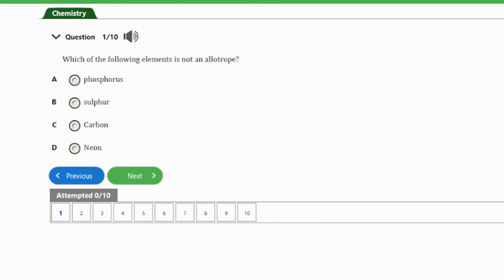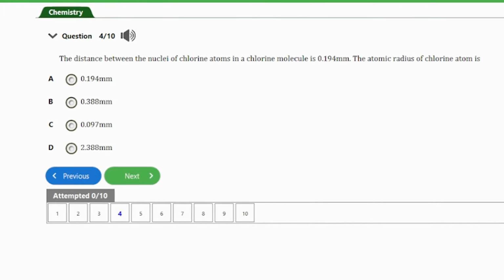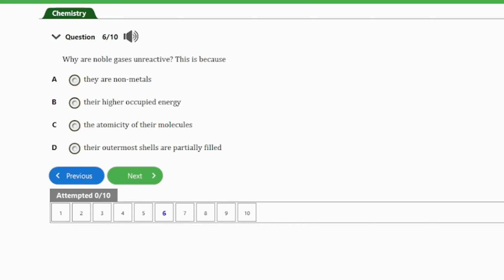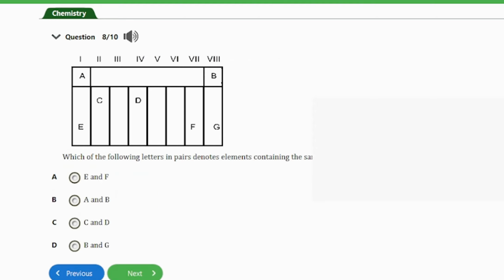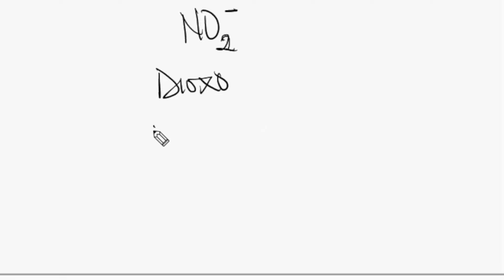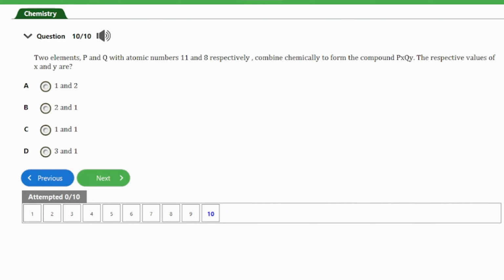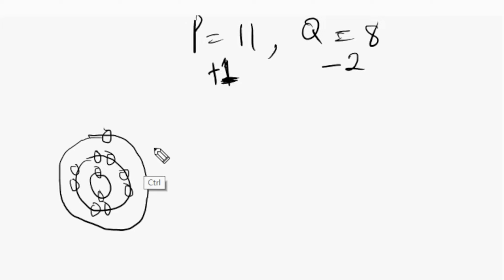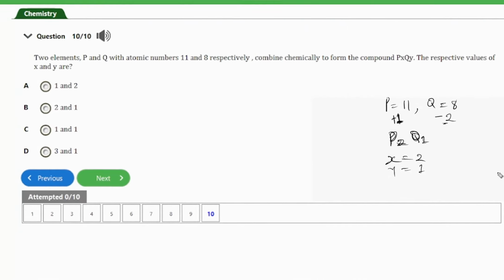JAMB Chemistry CBT Tutorial 2026 Questions On Atom, Molecules & Ions (Top 10)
JAMB Chemistry Likely Questions And Answers On Atom, Molecules And Ions

Atom, Molecules and ions are some of the basic problems in JAMB Chemistry.

In this JAMB chemistry tutorial video, I answered JAMB chemistry 10 questions on atoms, Molecules and ions.

This video is a definite guide to smashing questions on atoms, Molecules and ions in JAMB Chemistry.